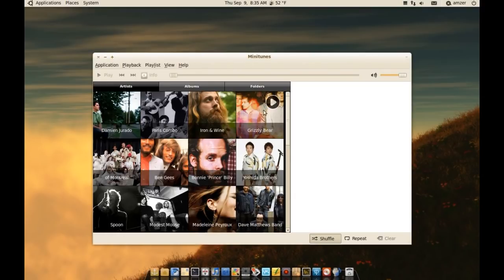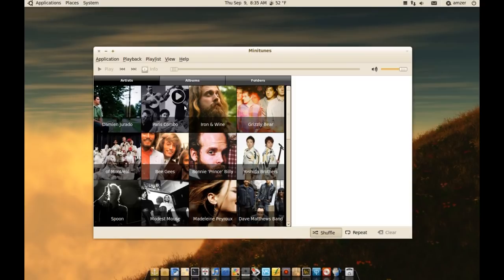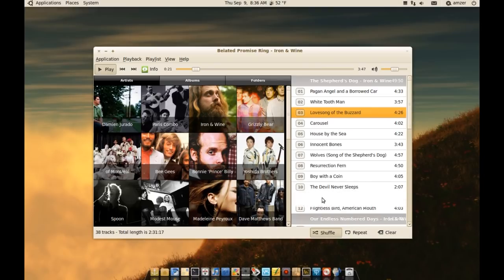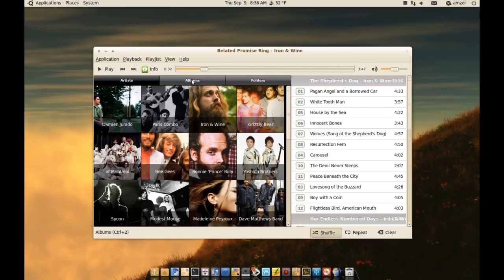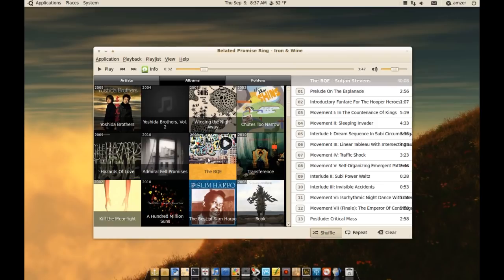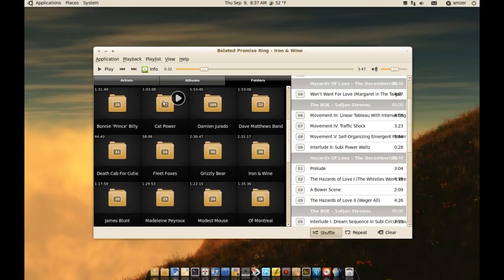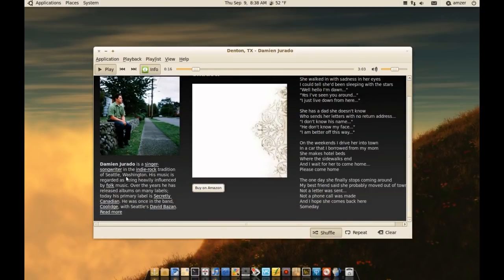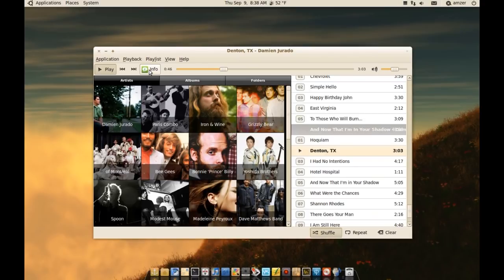Unclutter your music listening experience with Minitunes #80